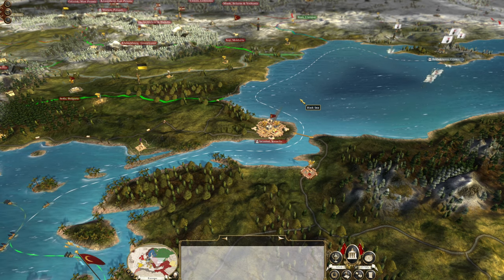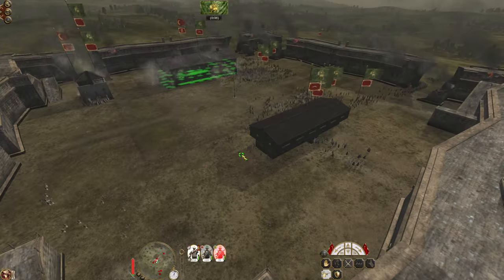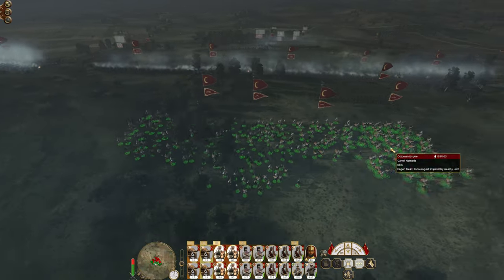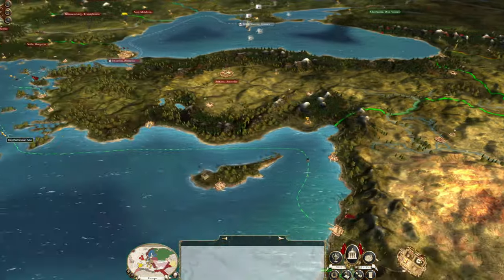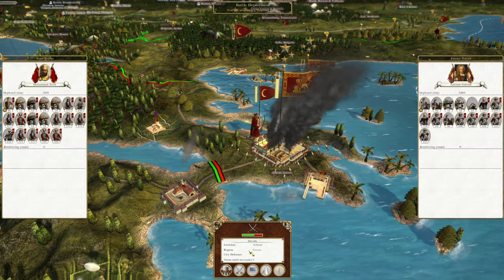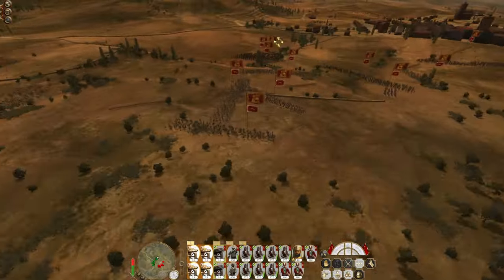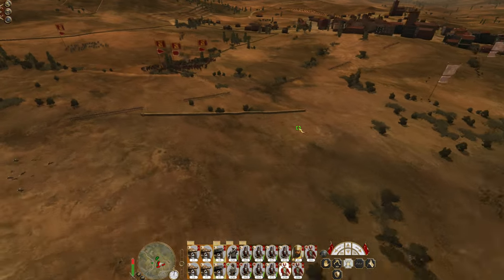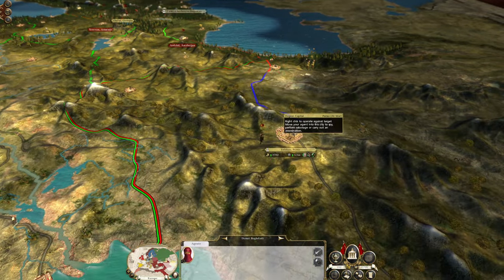DEFENDING THE BORDERS! - Let's Play Empire Total War Darthmod - Ottomans #3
In today's video we start a brand new series where we play the Ottoman Empire in Empire Total War Darthmod, but slightly differently to the conventional way. In Episode 3 we have to defend our borders from incursions in the East and West!

00:00 Intro and Recap
1:30 Defense in Georgia
4:45 Campaign Map
6:30 Assault on the Persians!
11:25 Campaign Map
19:40 Retaking Athens!
27:15 Campaign Map
32:20 Retaking Georgia!
40:10 Campaign Map
48:00 Subscribe, Like and Comment!

About the Mod:

What it includes
Different mass settings for even more realistic melees.
Better musket accuracy balance. Muskets are now more lethal at close range.
Dagestan overprotectorship bug should now be toned down significantly or completely fixed. (Needs a new campaign to test). Generally the region trades should be much less.
The AI should attack/defend/make musket lines more effectively.
Morale tweaks. Morale much more dynamic.
Combat animation mechanics tweaks. The melees should now be much more brutal and good looking.
Some Unit Balance costs/stats changes (corrected some old vanilla clone units like the Cuirassiers that were exactly the same for French and for all other nations).
Major CAI tweaks & improvements. CAI should repair ships more frequently and all issues that have been reported have been addressed (Needs testing). Now also tries to disband unnecessary units. Also it should research military technology more (Needs to follow the installation instructions above to see this effect in x2,x4,x8 Technology rates).
AI Cavalry will not attack so prematurely or at least this undesirable situation is less frequent.
Formation AI improvements.
Ottoman turn lag issue possible fix.
Land and Naval autocalc should be much improved.
Artillery and Mortars less accurate.
All the necessary Launcher HotFixes that husserlTW has offered according to your helpful feedback:
Added a new option in Settings menu where the player can choose if the game will start automatically by launcher or manually by player. If the manual way is selected then the launcher will make all the necessary mod preparation and finally will prompt the player to start the game. Leave the launcher open and start the game using vanilla shortcut or exe.
Note: If you select the manual way, you can access the final user script from file menu since the launcher will already have created it. I strongly recommend to keep using the Edit Script utility from launcher menu to add your mods and edit the final script only to try to load the packs in different priority. Anyway edit manually the user script only if you know very well what you are doing!
Added a disable option for fonts mod.
Added Large Address Aware utility in Utilities menu pointed by c.ryo in DME Sub-Mods forum.
Added a Light Unit Editor in Utilities menu, I've made to help players make some basic changes in units. If there is another usual change that you like to do just post it to include that in a next update.
Fixed a misspell of 13 Colonies save file name, that prevents the file to be copied in the Empire saves folder.
Fixed the error "On Click: Line 325..."
Fixed an error when the Off is selected as an Audio/Drum option.
Fixed the handover bug for the american protectorates in saved x40 campaigns.
Launcher checks if there are critical critical game folders and if not it creates them.
Blue Arrows option fixed.
8.0.1 Mod version indication in Launcher added.
Spanish Language support added.
Corrected Increased Deployment Mod not working.
Replaced the help file that invoked Antivirus alerts (wrongly) with a simple PDF. Once you start the Launcher it willl make sure to delete any trace of it automatically.